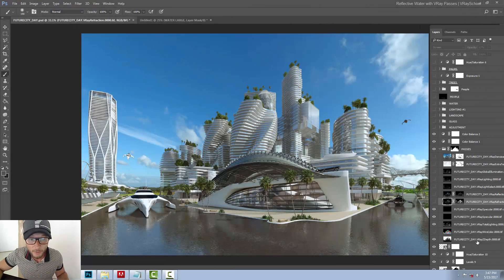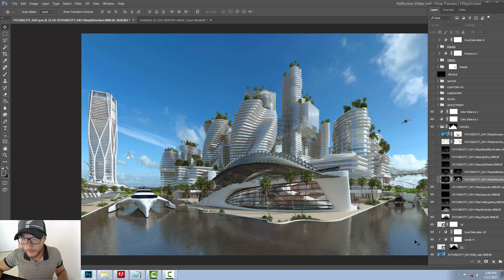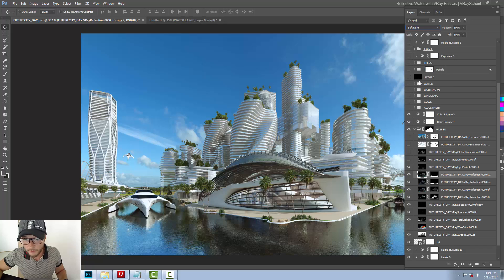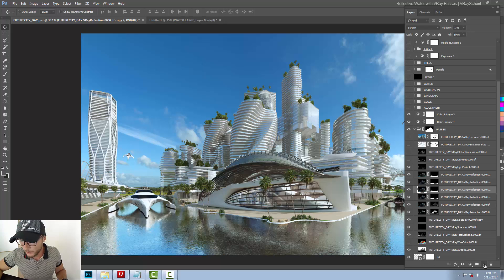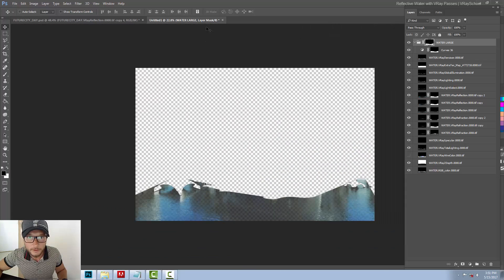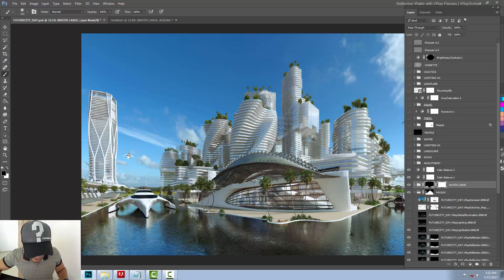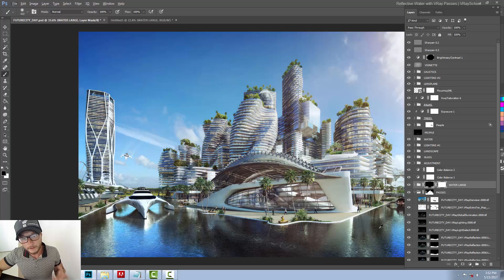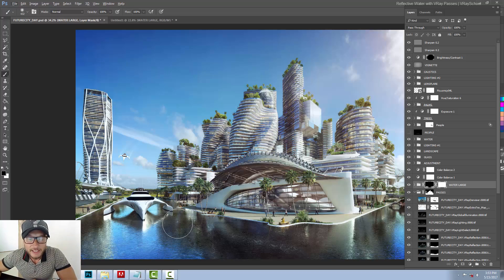Fixing Water Reflection with VRay Passes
Thanks again for following!